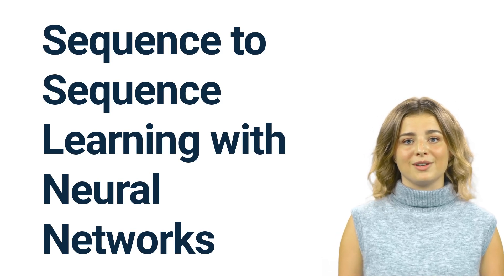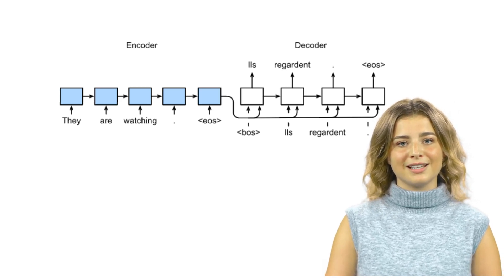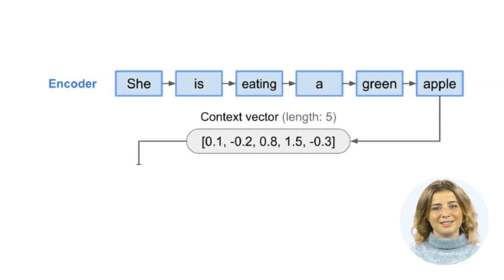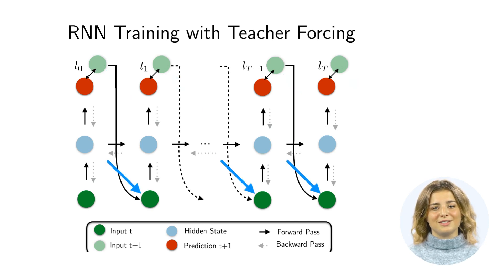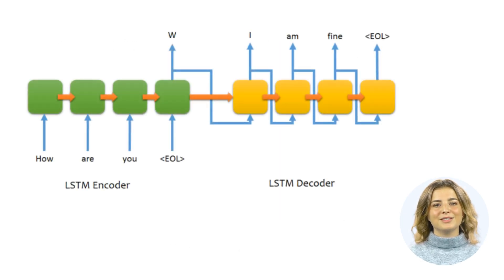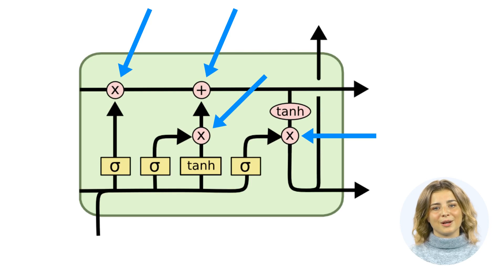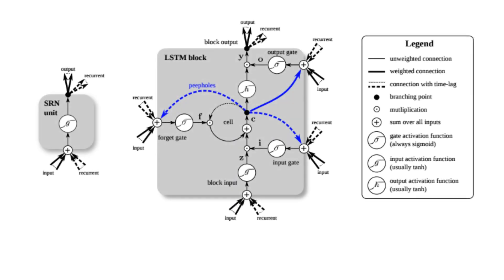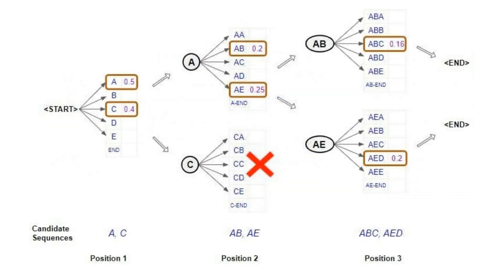Sequence-to-Sequence Learning with Neural Networks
Let's talk about sequence-to-sequence learning with neural networks, a pioneering approach that has revolutionized the way we handle sequential data in machine learning.

To start with, let's explain what sequence-to-sequence learning is. It's a type of model used for tasks where both the input and the output are sequences, but not necessarily of the same length. These tasks include machine translation (translating English sentences to French, for instance), speech recognition, and text summarization.